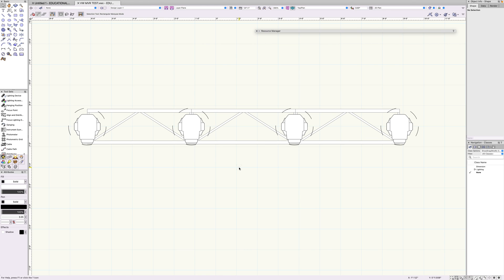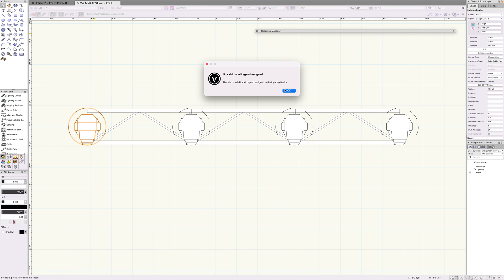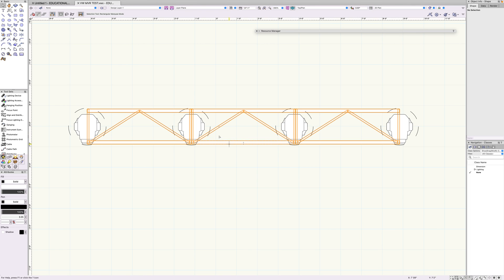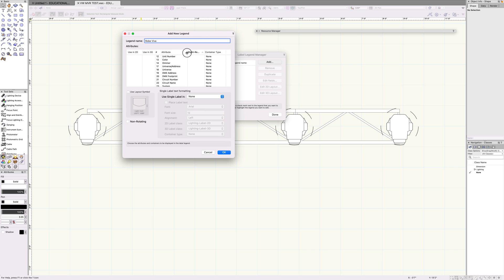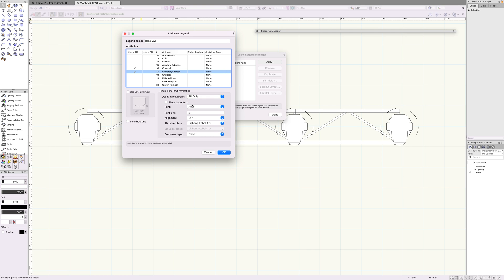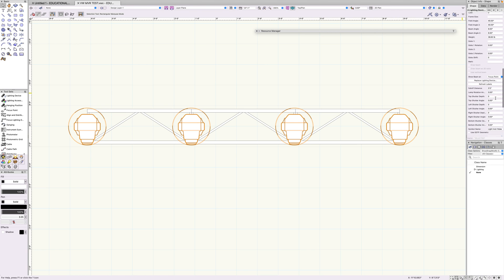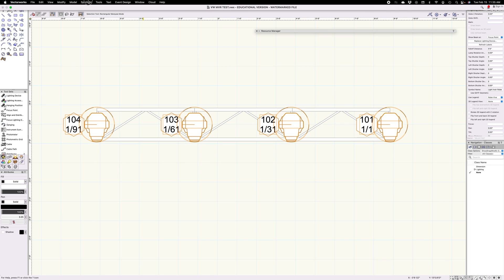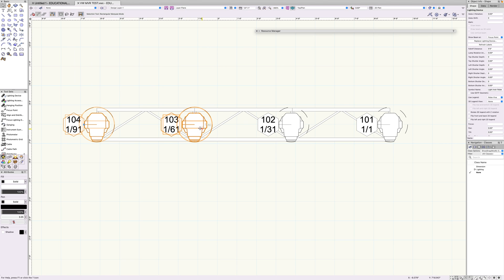How To Add Fixture Labels in Vectorworks Spotlight! Make Your Plots Look Amazing!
Quickly learn how to add labels to fixtures in your Vectorworks plot!